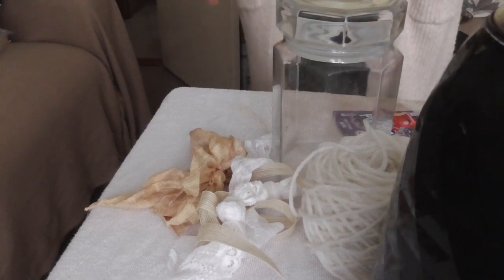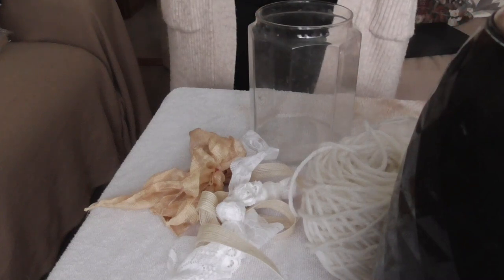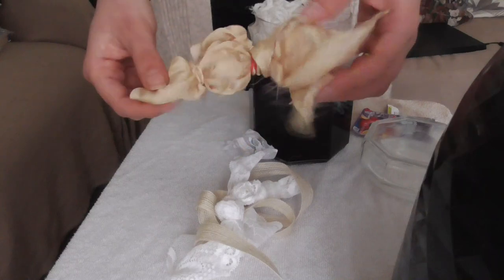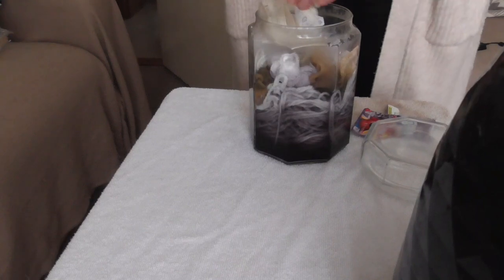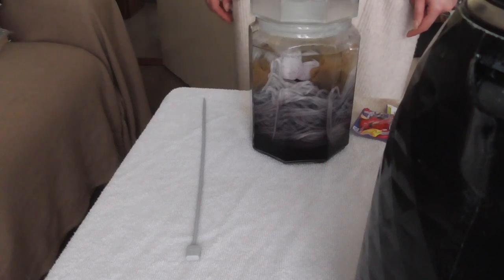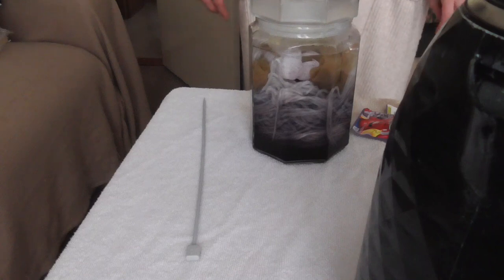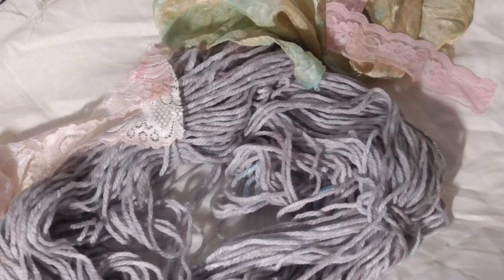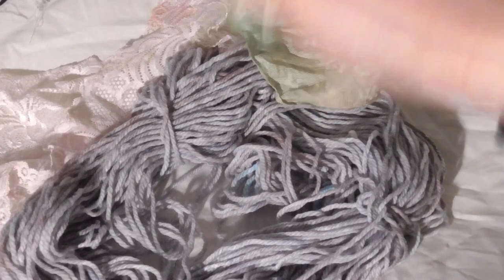Dyeing with Kool-Aid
Experimenting with Kool-Aid and jar dyeing